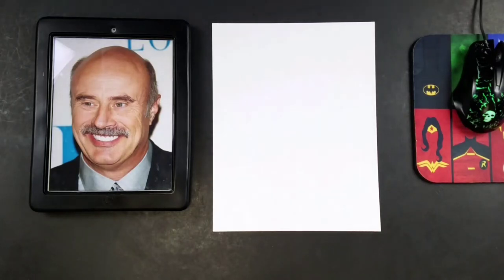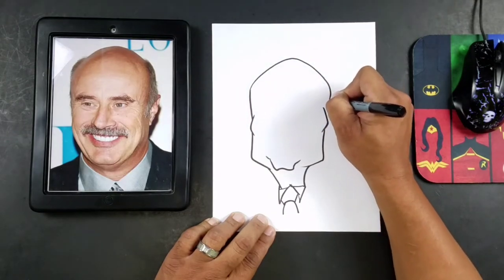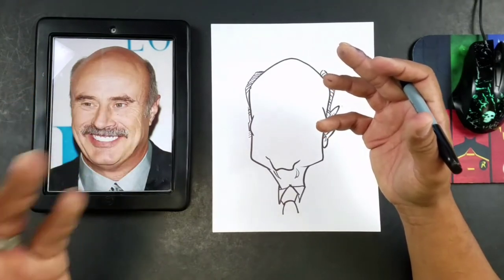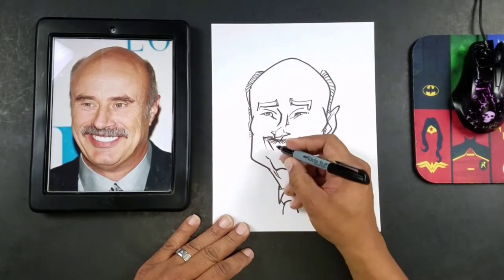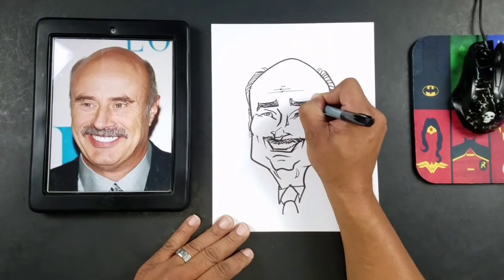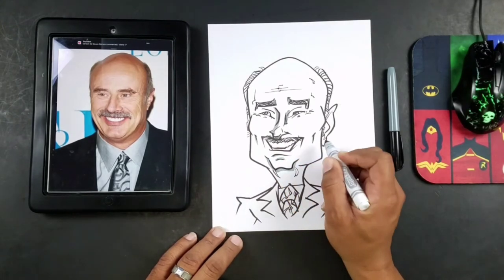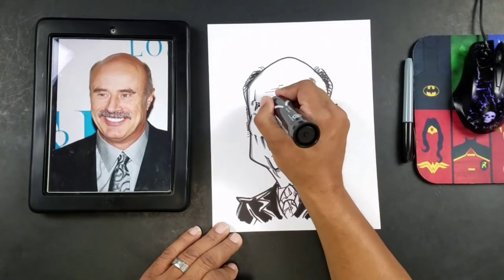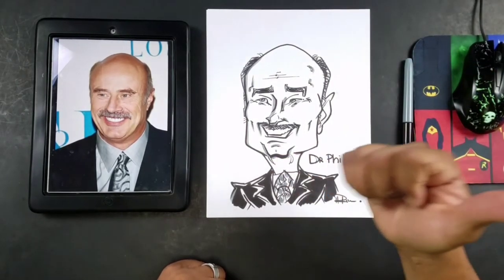How To Draw Dr. Phil